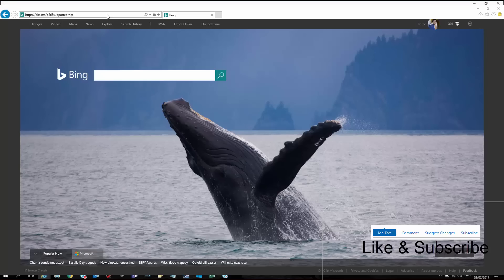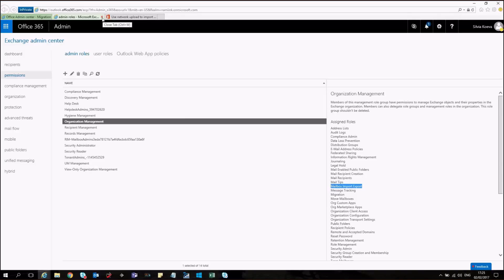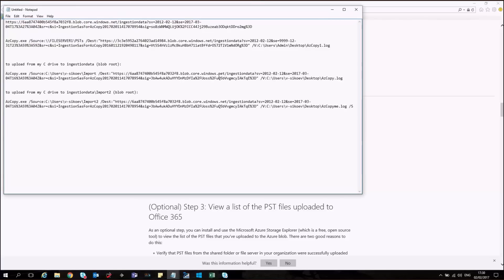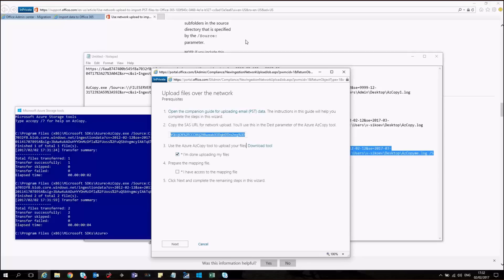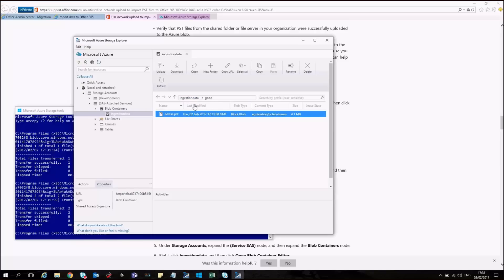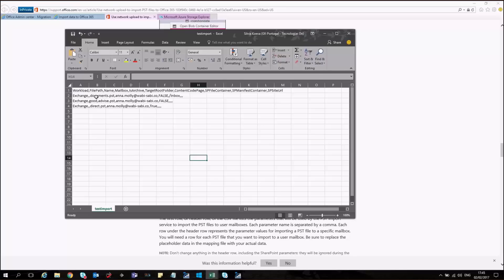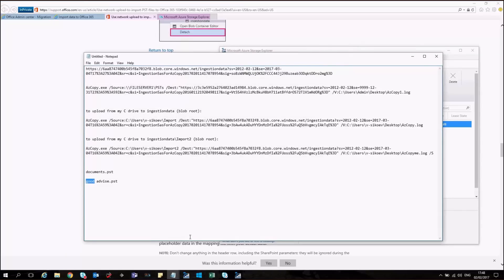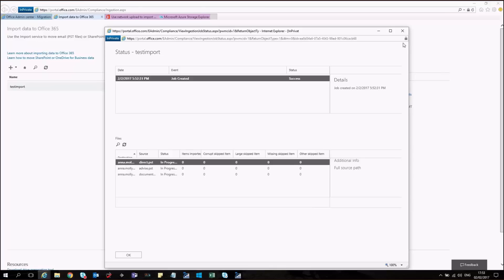Short Video: Office365 Import Tool with Azure AzCopy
Use the Office 365 Import service to import PST files to user mailboxes.

On this video we gone show you step by step how to do it successfully.

Level 100 – Basic

Language: English

Technology: office365 / Exchange

This video have been delivered by: Silvia Koeva